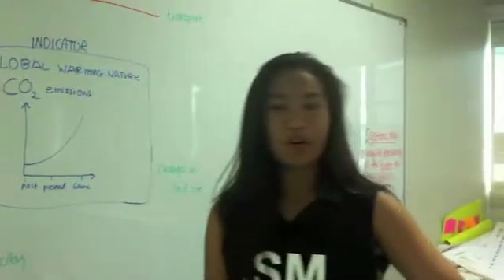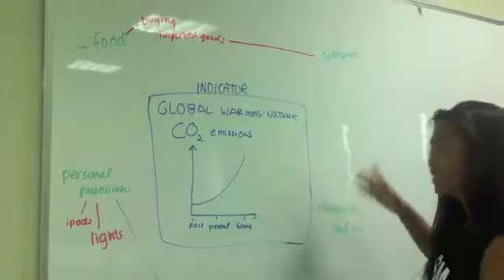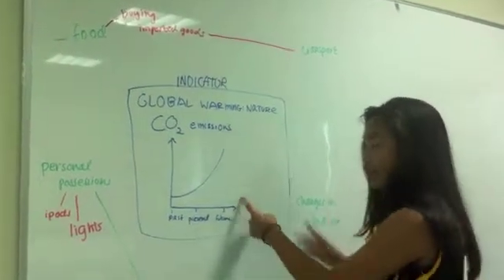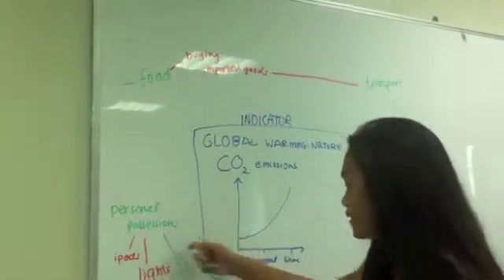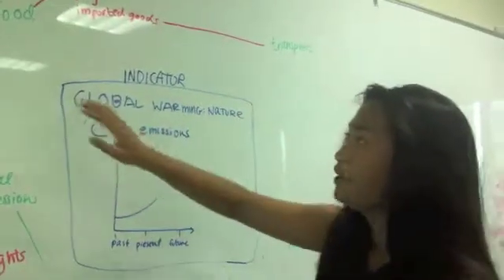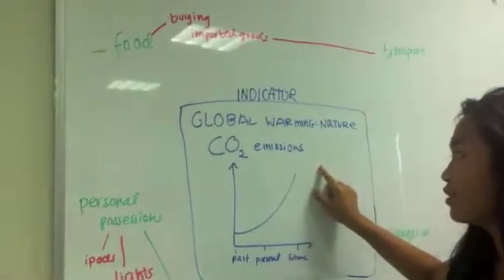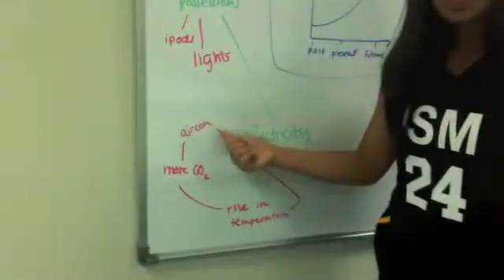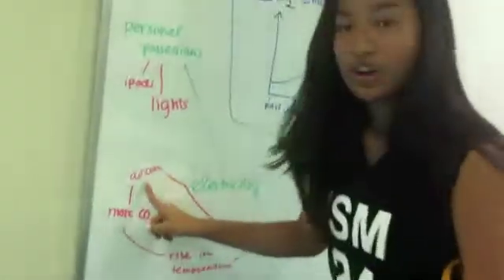Systems Maps.m4v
This is a short video which explains how and why to create a systems map from the connections made between indicators at GINManila2012